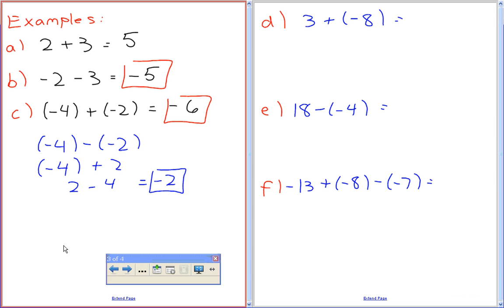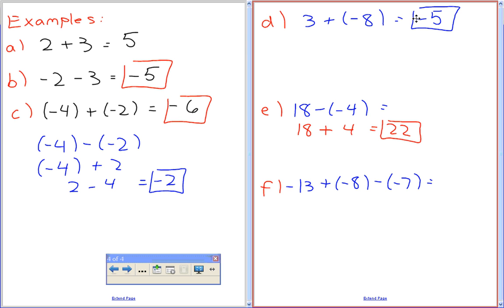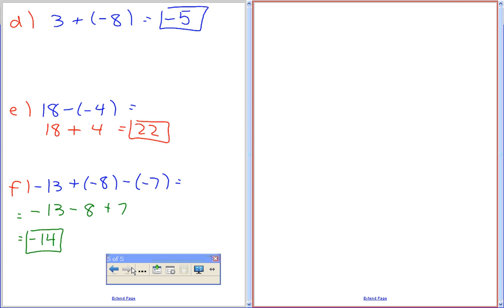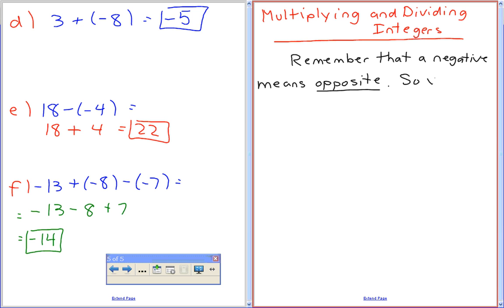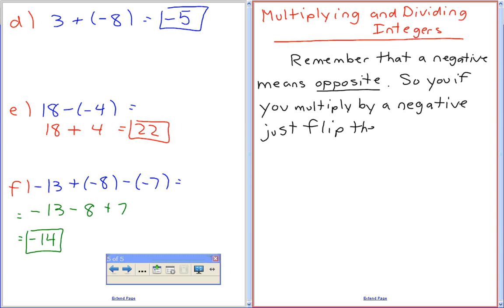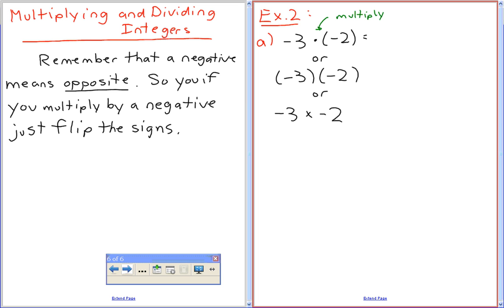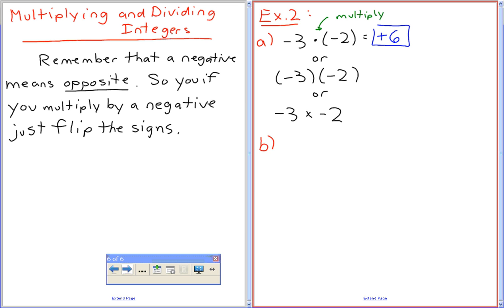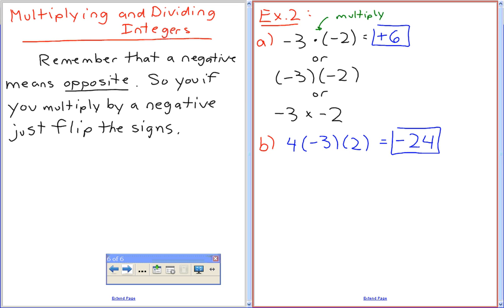MPM1D - Integers - Part 2 of 3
My February 5th, 2014 video of algebra with integers (Part 2 of 3)